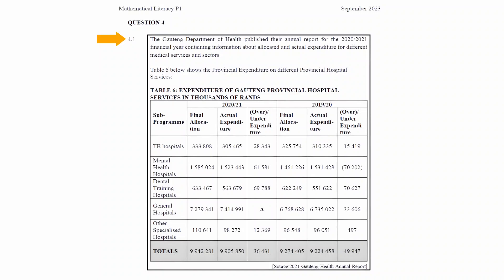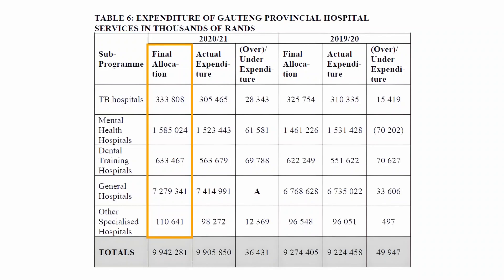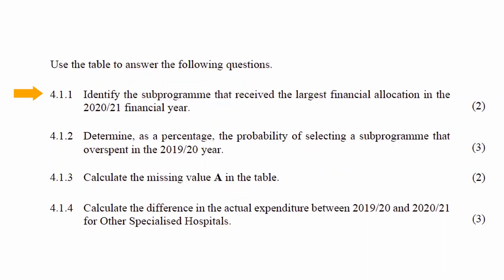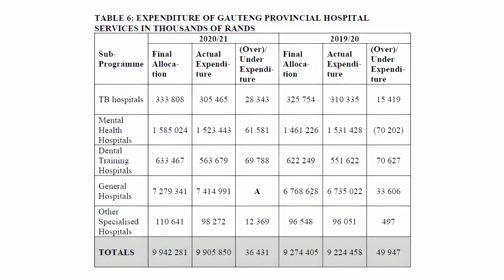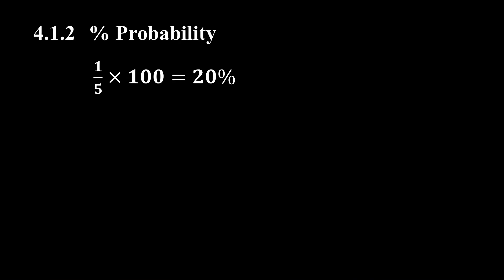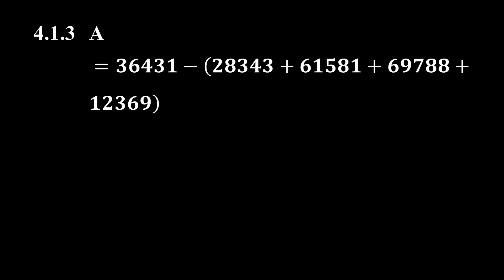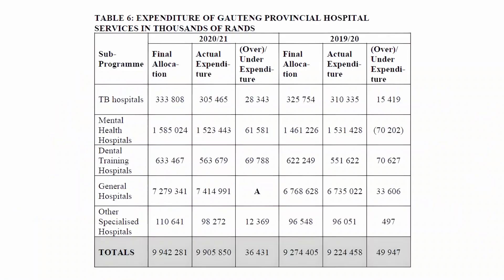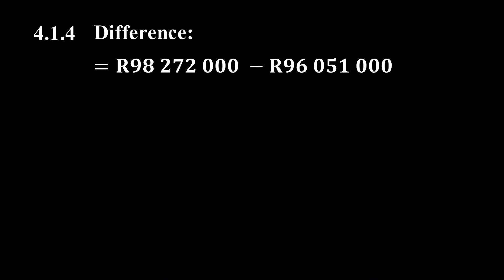Maths Lit Data Handling and Finance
In this video, we tackle Question 4.1 from the Mathematical Literacy Grade 12 September 2023 Paper 1 Exam. This finance question involves analyzing the expenditure of Gauteng Provincial Hospital Services for the 2020/2021 financial year. Using Table 6, we answer several sub-questions that test learners' understanding of financial allocations, expenditure, and percentage calculations.

Topics Covered:

Identifying the sub-programme with the largest financial allocation
Determining the probability of selecting a sub-programme that overspent
Calculating missing values in a financial table
Comparing actual expenditure across different financial years
Specific Sub-Questions:

Largest Financial Allocation:
Identifying the sub-programme that received the largest financial allocation in the 2020/21 financial year.

Probability Calculation:
Determining, as a percentage, the probability of selecting a sub-programme that overspent in the 2019/20 financial year.

Missing Value Calculation:
Calculating the missing value A in the table.

Expenditure Comparison:
Calculating the difference in actual expenditure between 2019/20 and 2020/21 for Other Specialised Hospitals.

This video provides step-by-step solutions and clear explanations to help you understand the concepts and calculations involved in this question. It’s an excellent resource for students preparing for their Maths Lit Grade 12 Paper 1 revision, particularly those focusing on financial analysis and budget management.

Maths Literacy
Maths Lit
Mathematical Literacy
Maths Lit Finance Grade 12
Financial Analysis in Maths Lit
Mathematical Literacy Grade 12 Budget Management
Expenditure Calculation in Maths Lit
Probability Calculation in Maths Lit